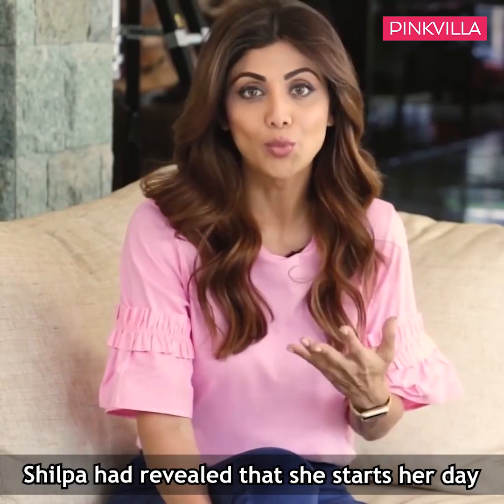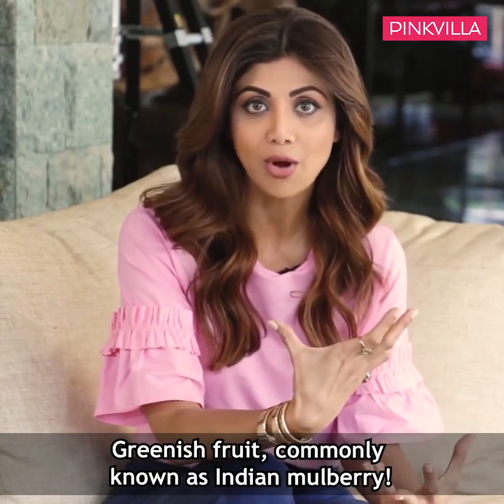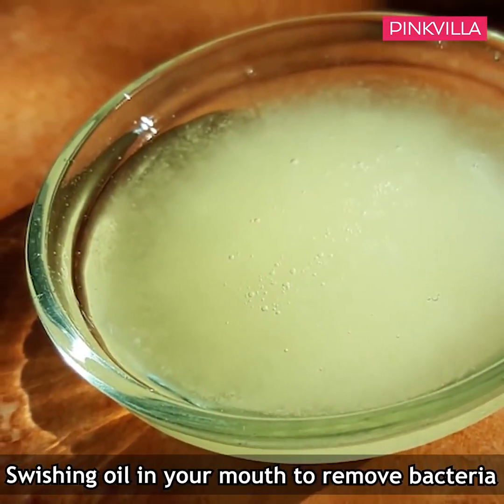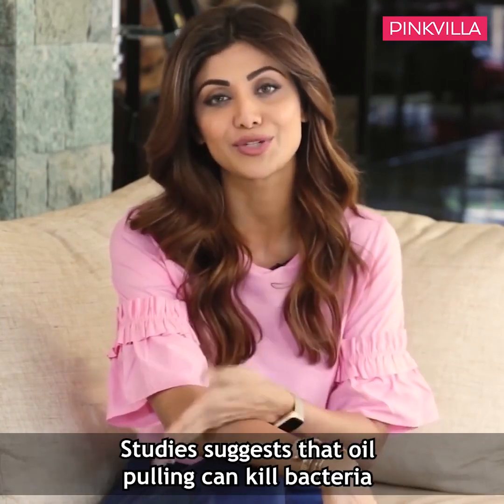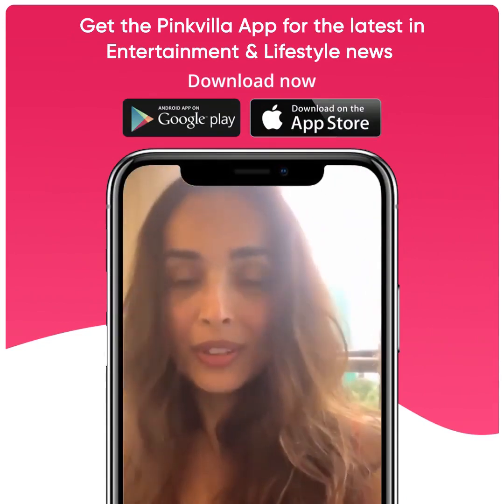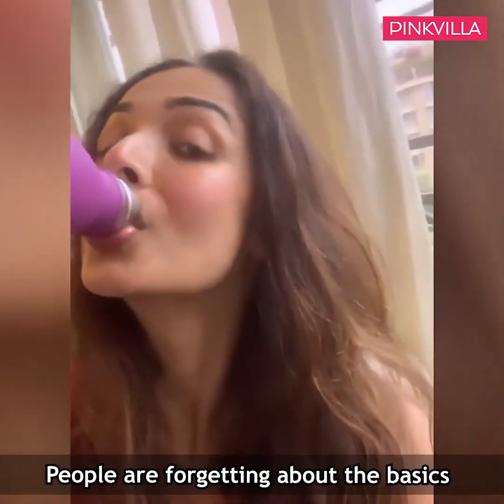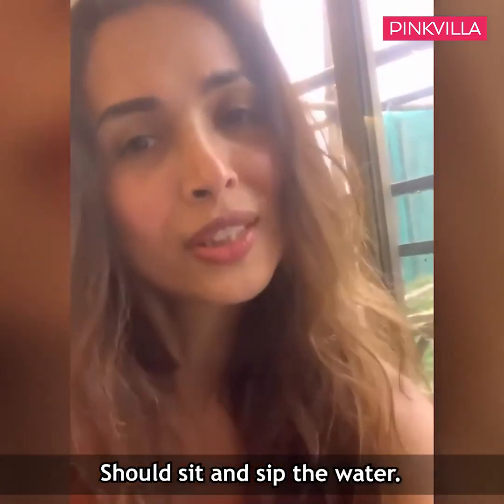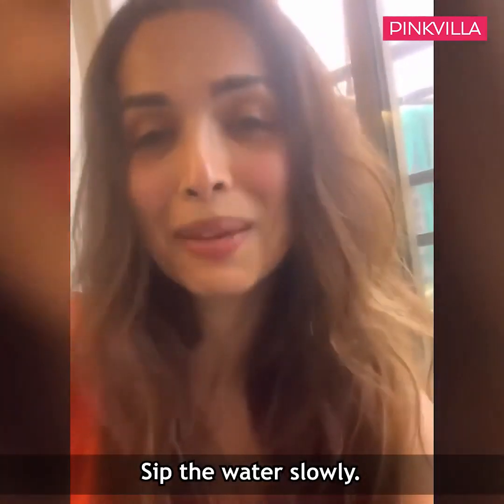ShilpaShetty dailyroutine younglookingskin